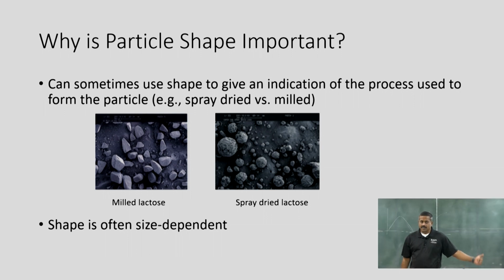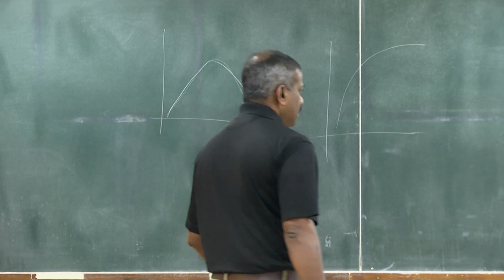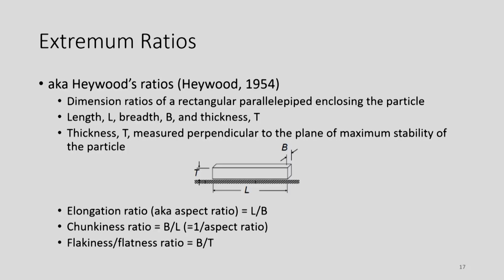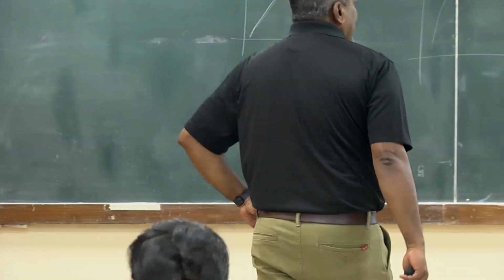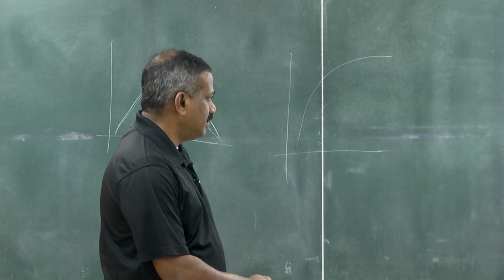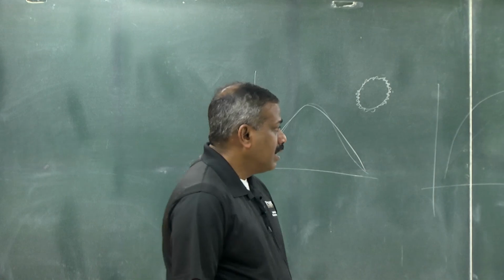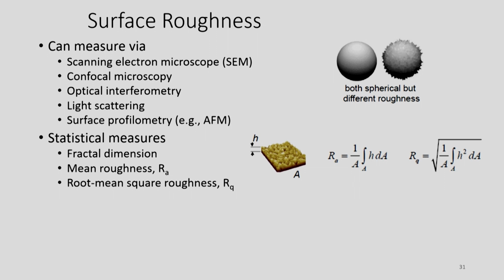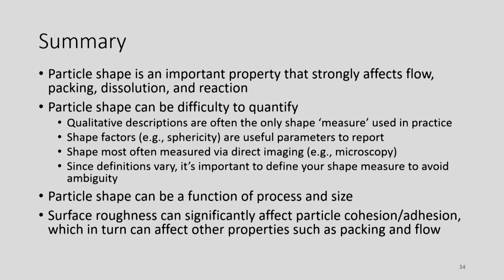L 07 Particle Shape